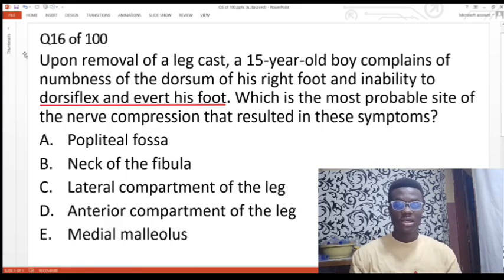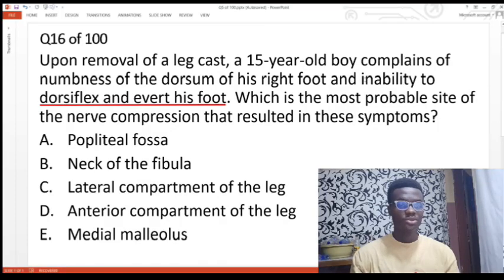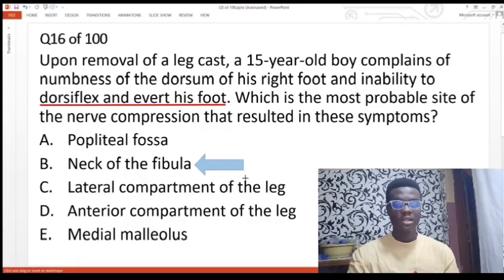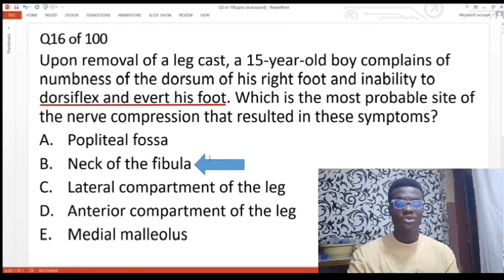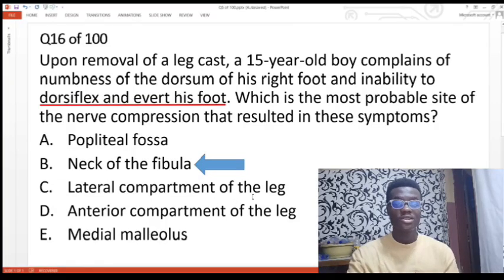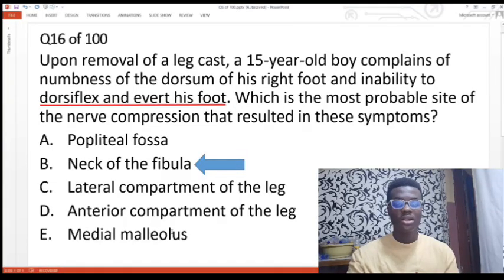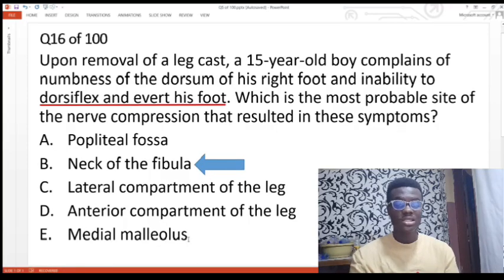17. Compression of the Common Peroneal Nerve.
In this video, I solved a clinical anatomy question on the compression site of the common peroneal nerve which is at the neck of the fibula.

The compression of the common peroneal nerve at the neck of the fibula will ultimately affect the innervations of the anterior compartment of the leg muscles which are responsible for dorsiflexion and toe extension as they are supplied by the deep peroneal nerve. The muscles of the lateral compartment of the leg responsible for foot eversion will also be affected as they are supplied by the superficial peroneal nerve.
Both nerves branch off from the common peroneal nerve at the posterolateral aspect of the neck of fibula.